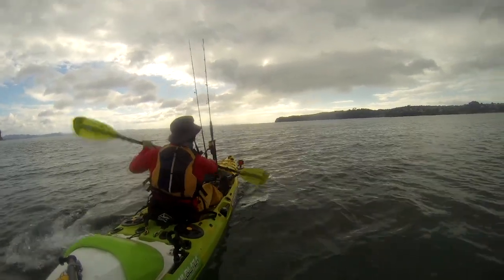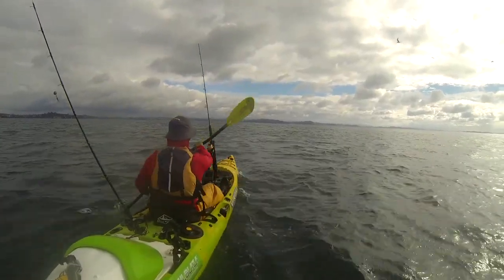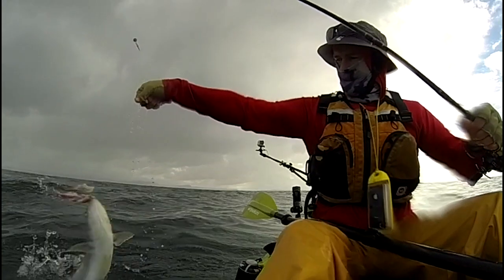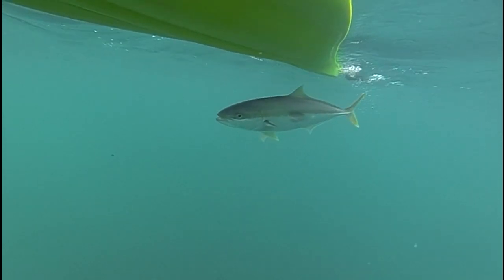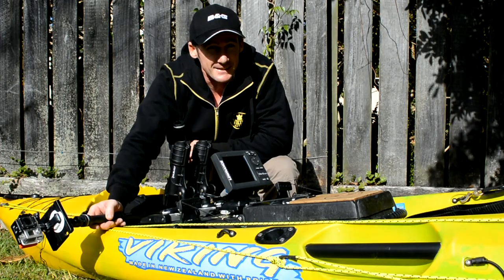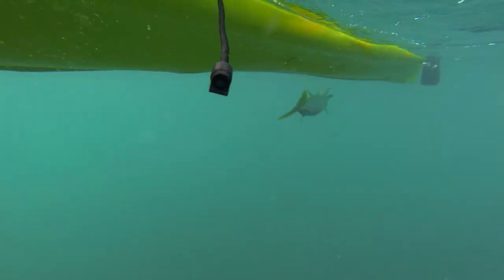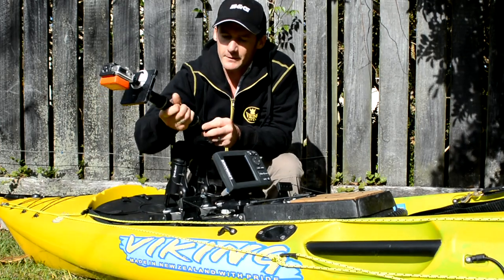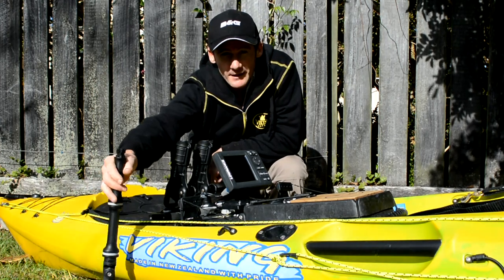Kingfish bumping kayak hull, captured on GoPro mounted to Railblaza Camera boom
If you have ever had a kingfish bump the underneath of your kayak then your going to want to watch this footage to see exactly whats going on..out in my Viking Kayak Profish Reload, filmed on GoPr HD3 Black mounted to Railblaza Camera Booms... camera settings to get slow motion are 720p/100fps & WVGA/240fps read the report